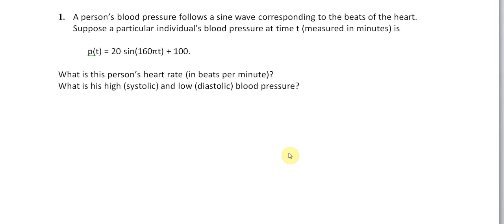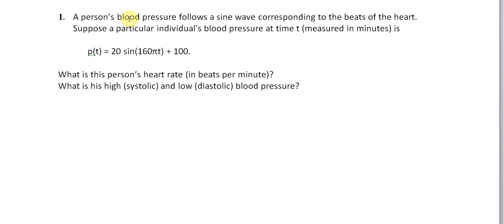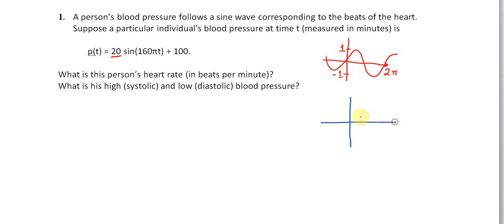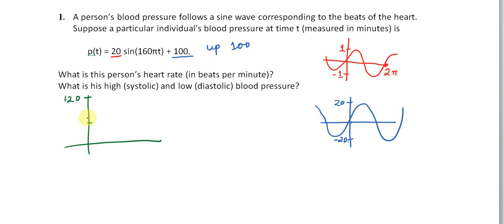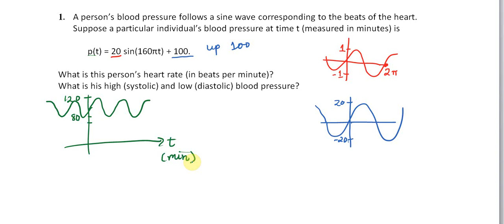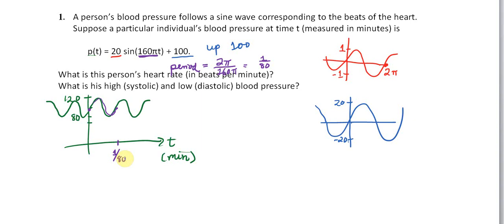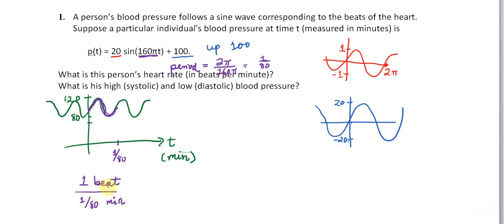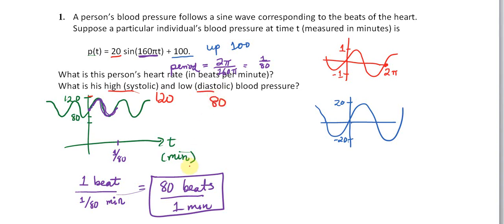Sinusoid Blood Pressure